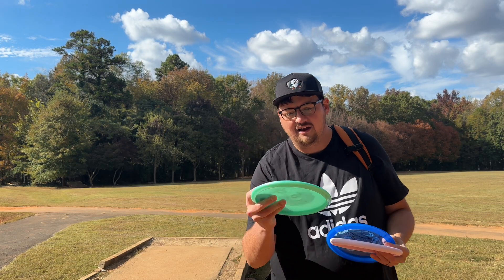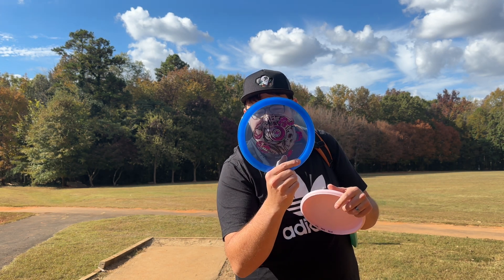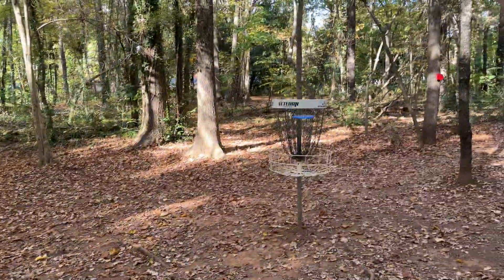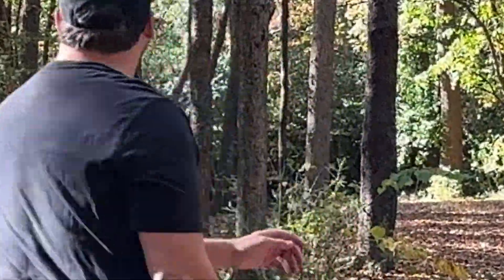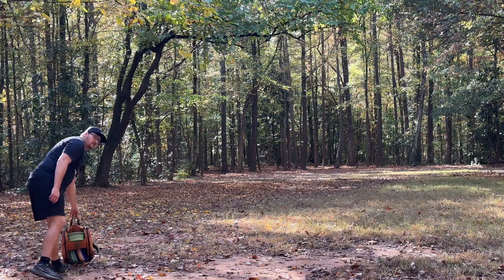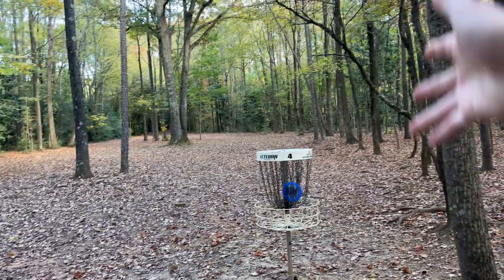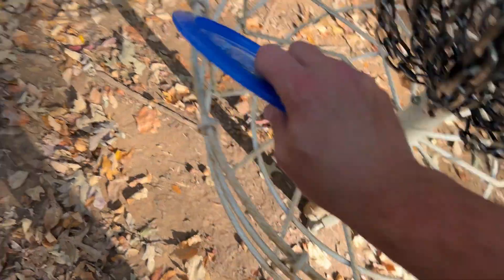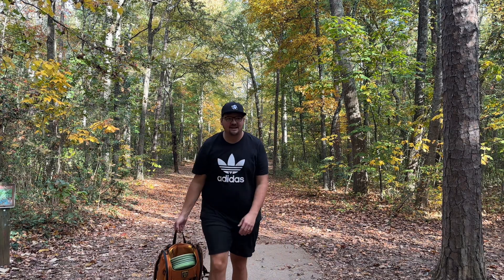Are these Prodigy discs any good? (Feedback, Archive, PA3)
Joseph played 9 holes at Kilborne Park with some new Prodigy releases including world champion Isaac Robinson’s new mold: the Archive.